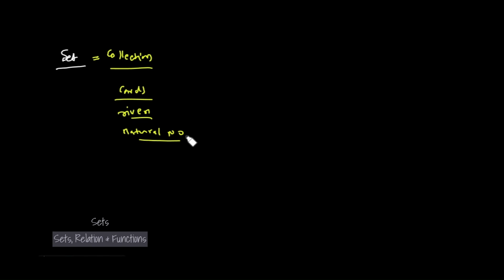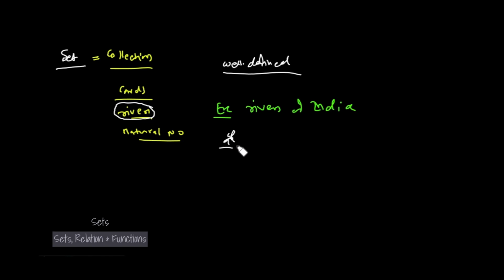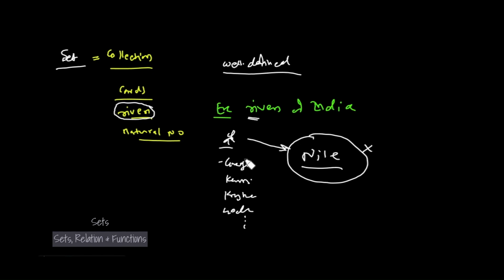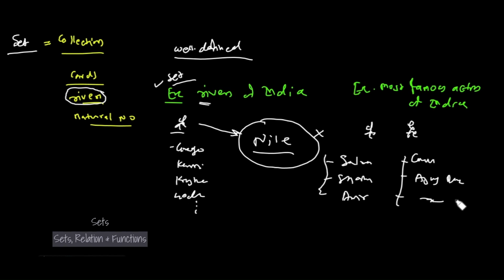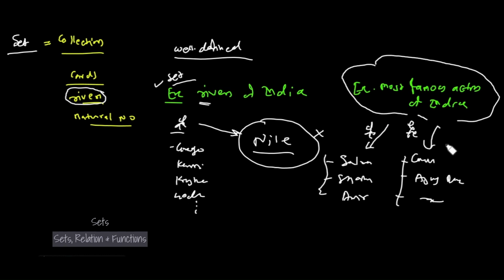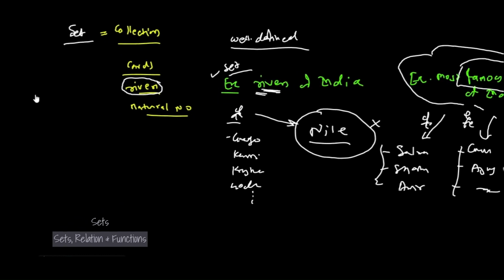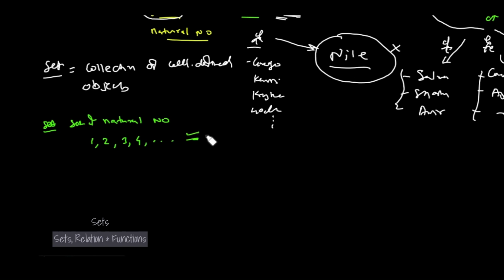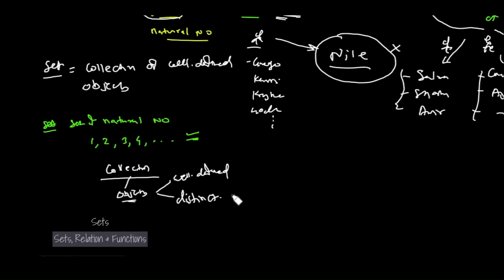what is a set ?